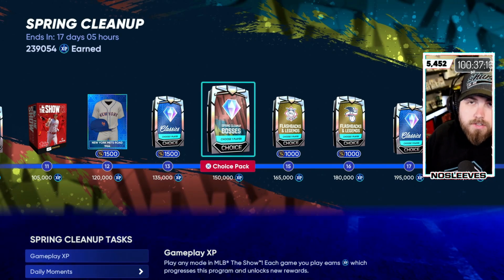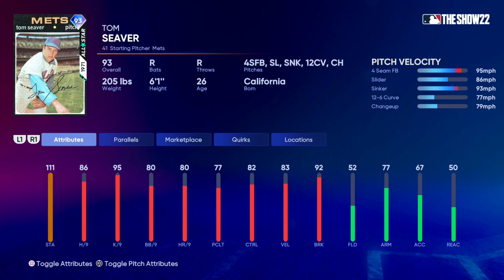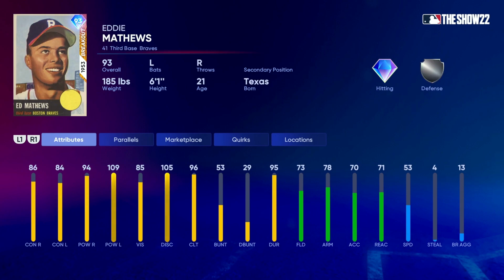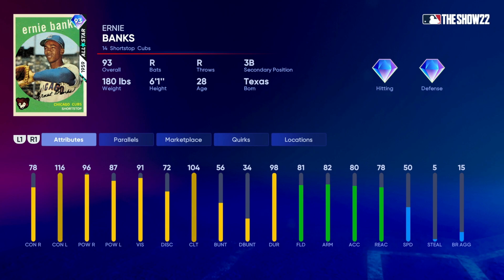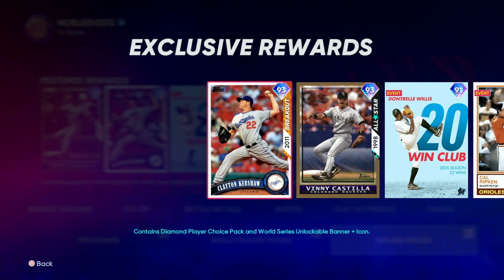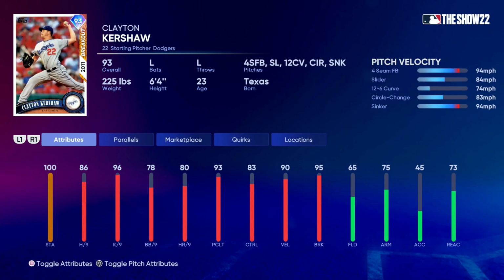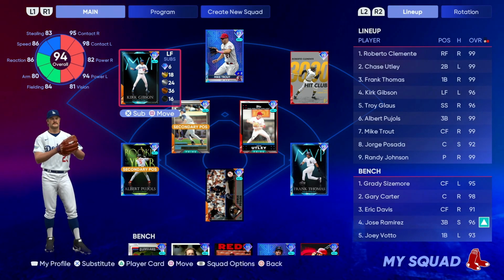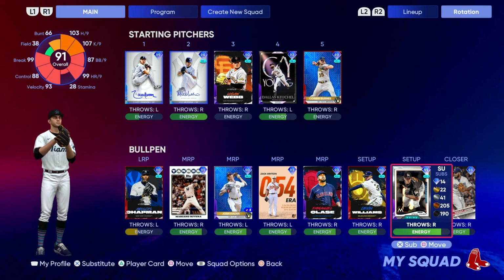THE BEST PROGRAM BOSS TO TAKE! MLB 22 SPRING CLEANUP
In this video I rank the 5 new boss from the Spring Cleanup featured program. I talk about the good and bad for each card, as well as talk about the new ranked seasons rewards.